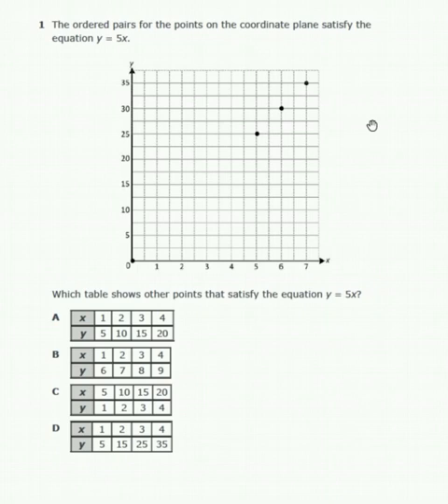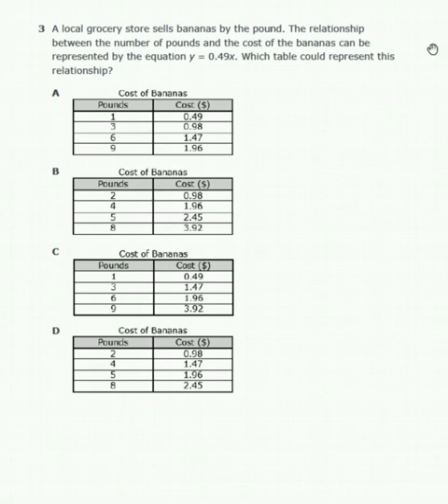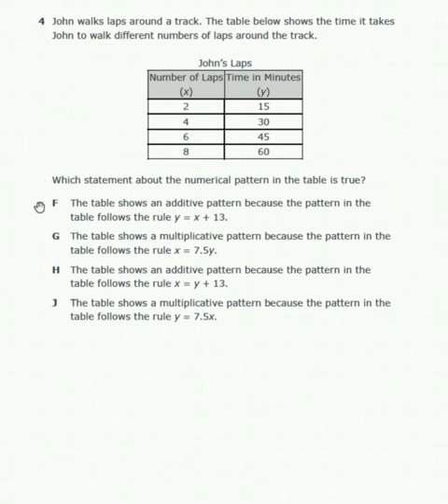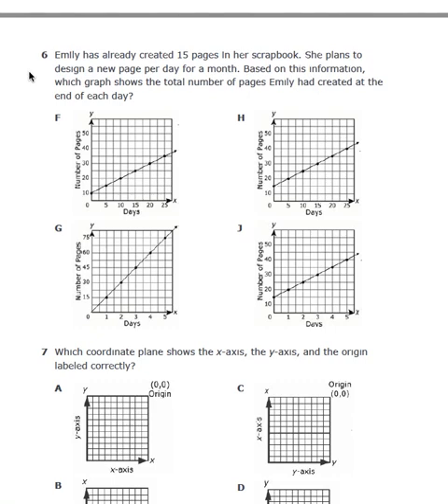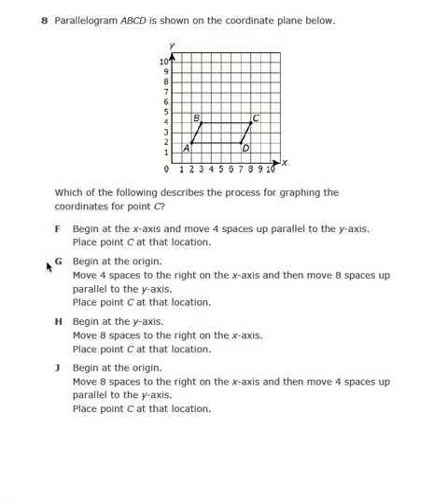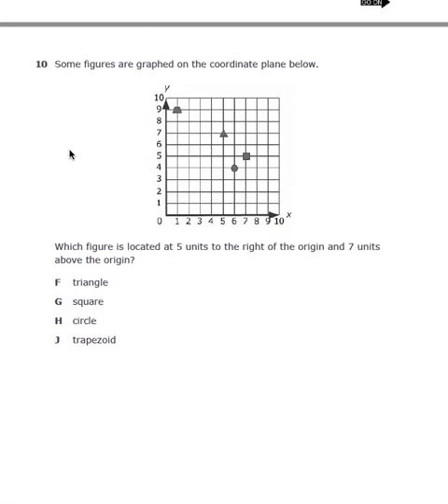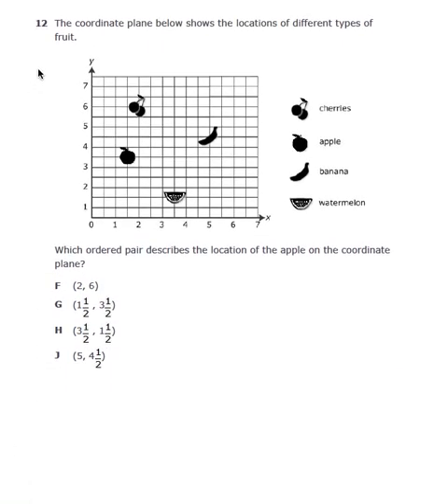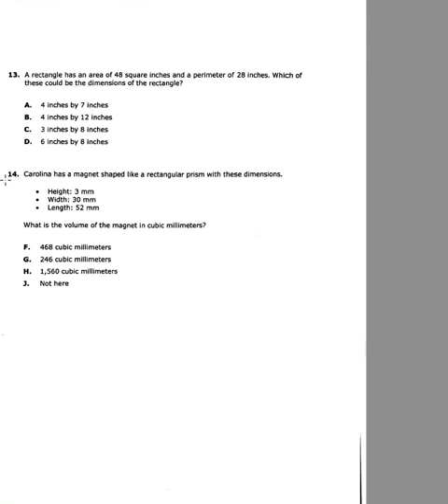Unit 9 Assessment